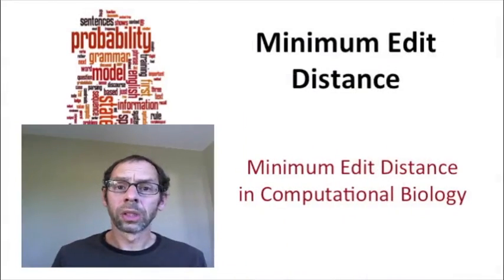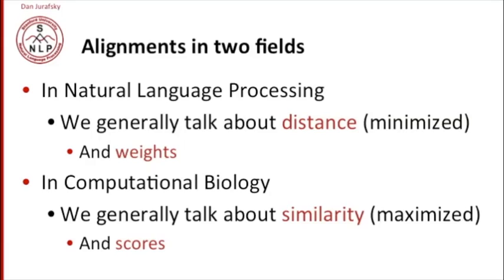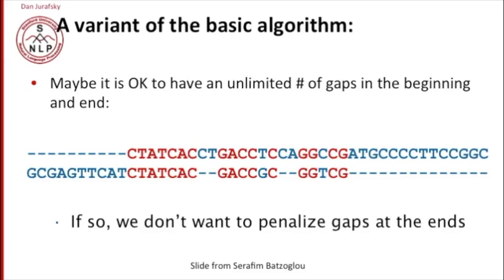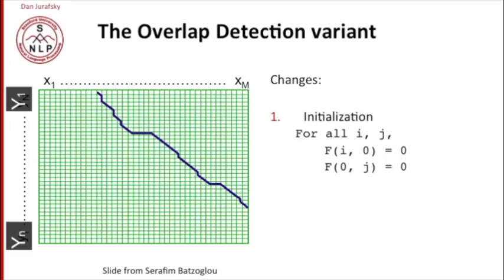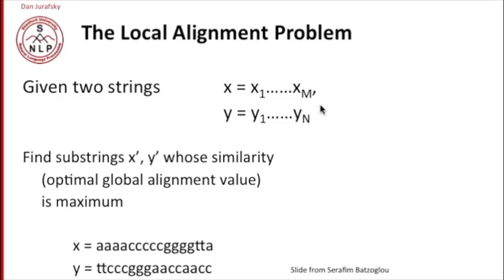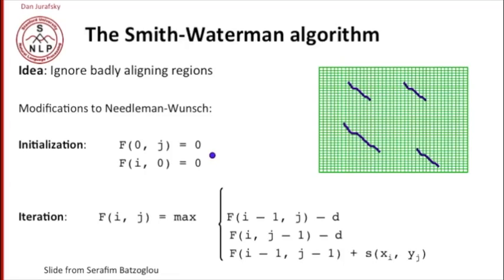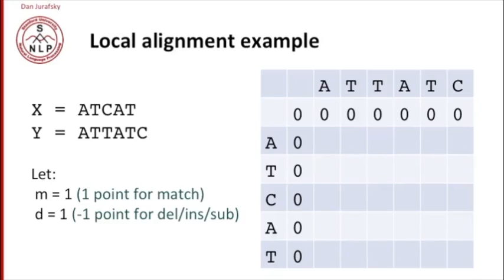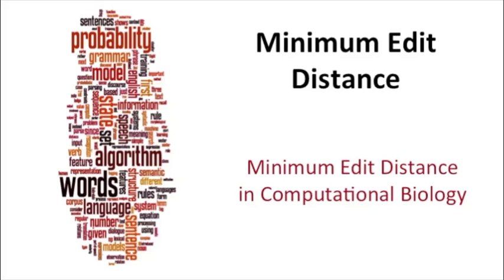2 5 Minimum Edit Distance in Computational Biology 9 29